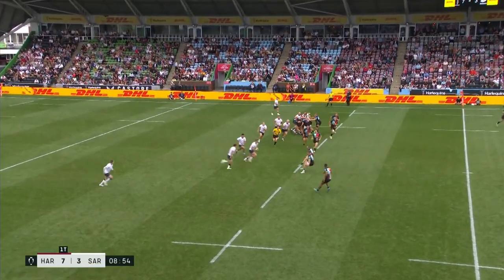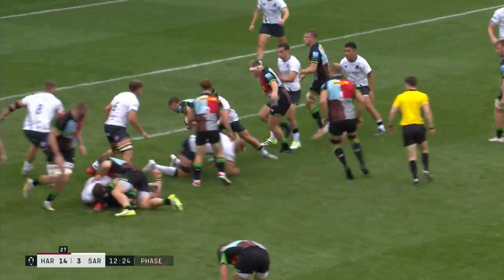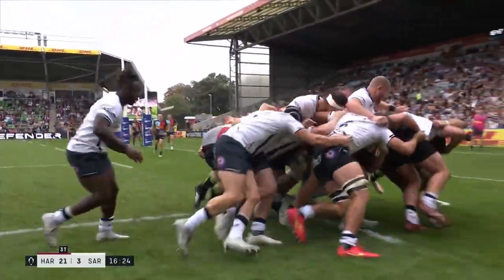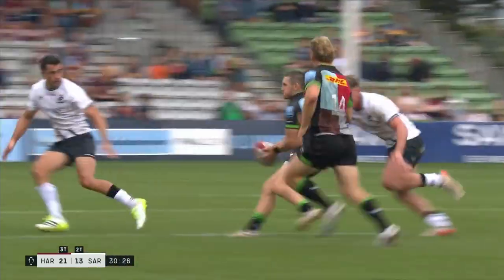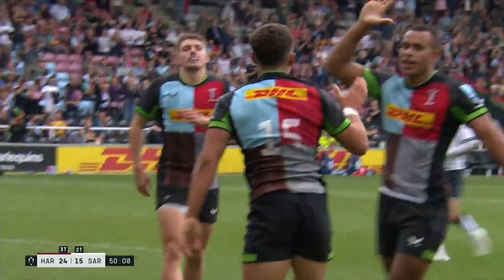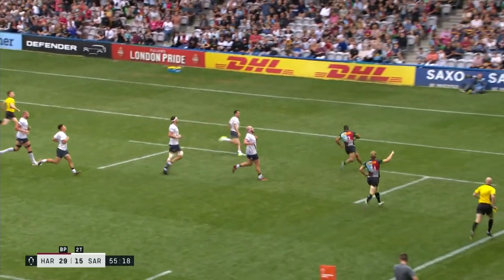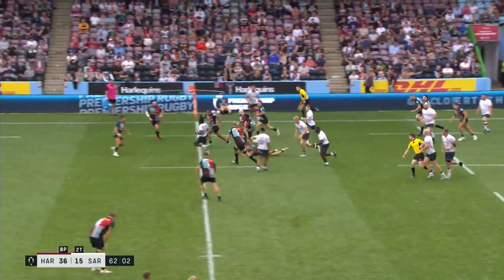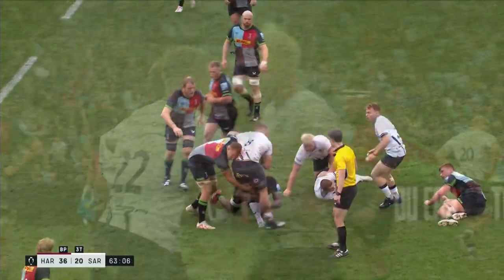Prem Rugby Cup Highlights: London belongs to Harlequins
After round three of Prem Cup, Harlequins remain undefeated at The Stoop coming away with the win in a thrilling London derby against Saracens.